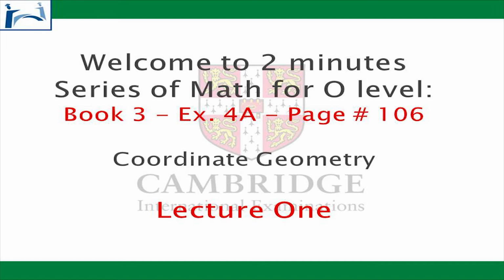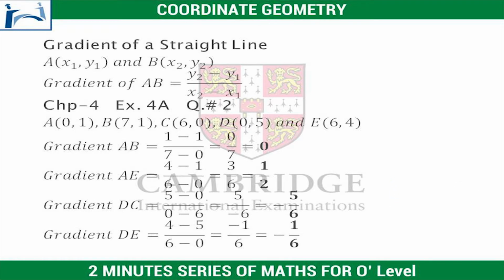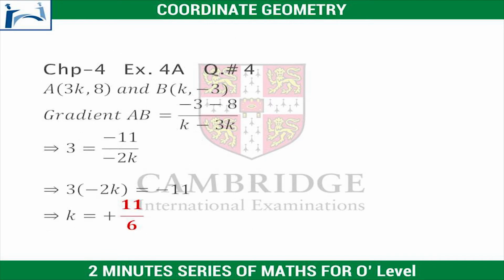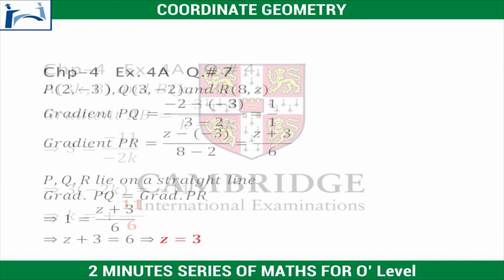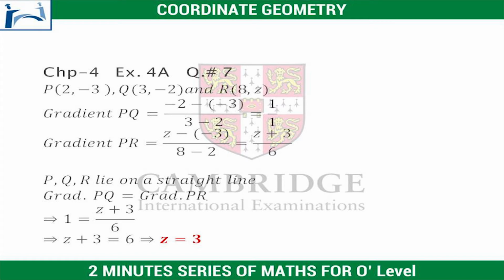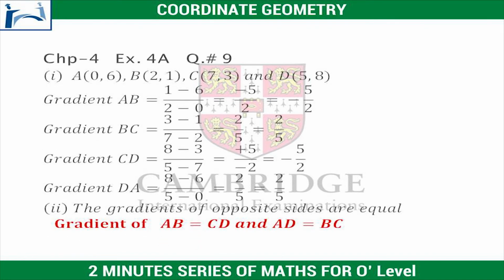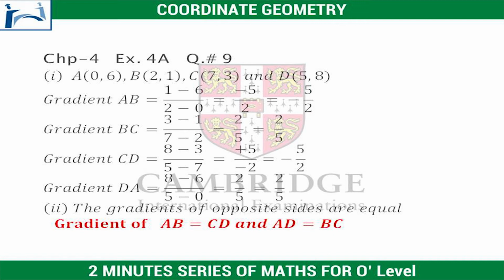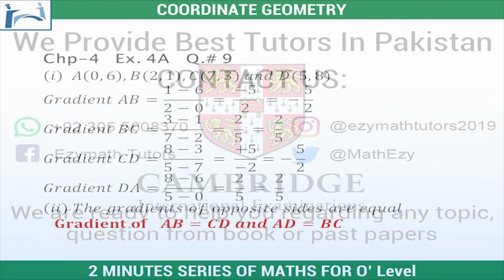Coordinate Geometry | Lecture 1 | Chapter 4 | Book 3 | Very Easy Very Simple | EZY Math Tutors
Hi There,
This video is designed by the team of EZY Math Tutors to clear all of your concerns regarding the concept of 'Coordinate Geometry'. The methodology adopted is 'Very Easy Very Simple'

This lecture is made for 7th edition, Book 3, Chapter # 4, Exercise 4A.